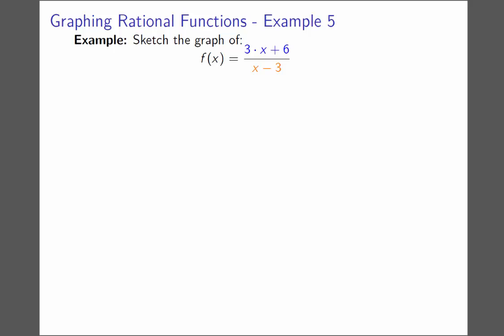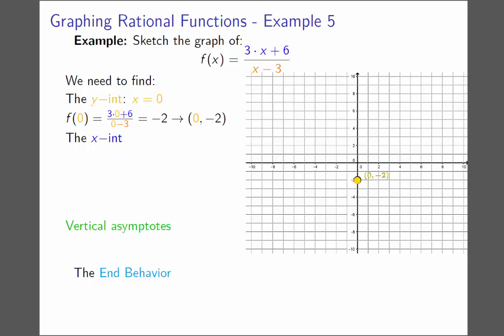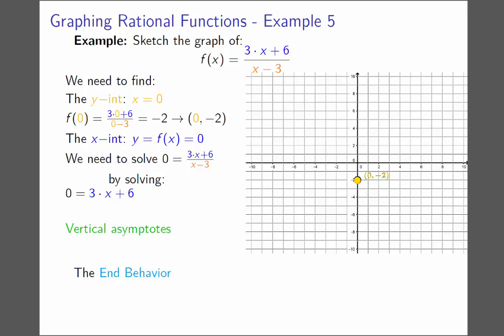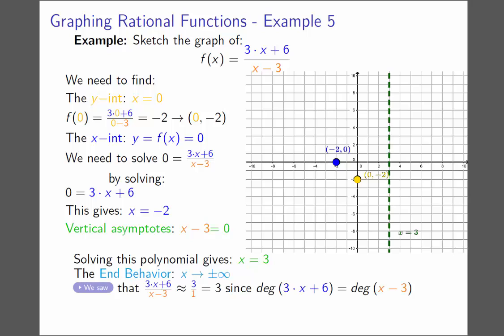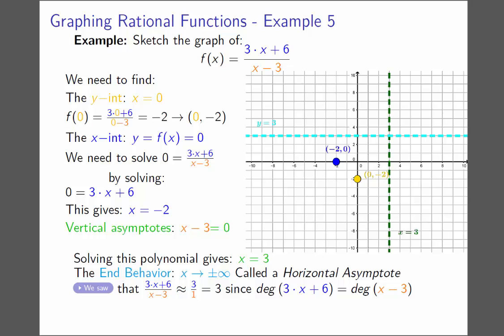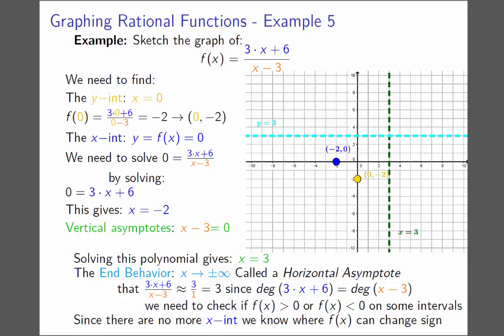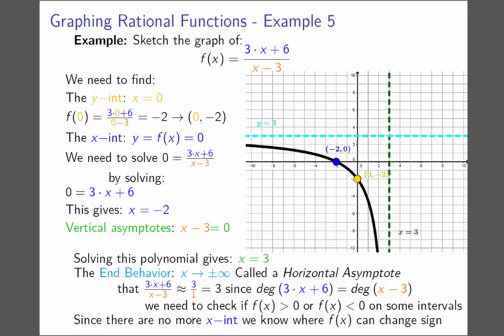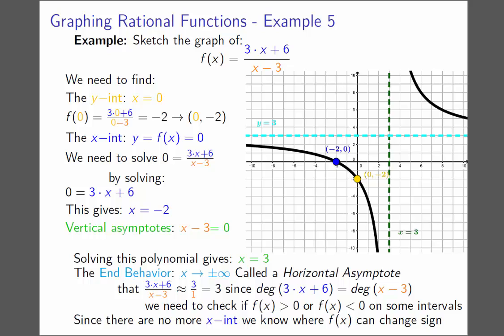Graphing Rational Functions - Example 5